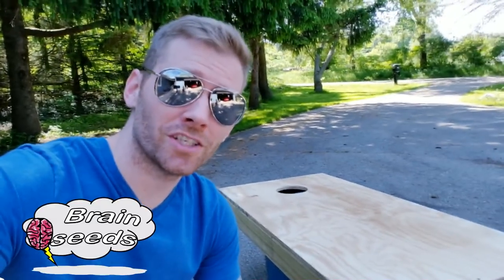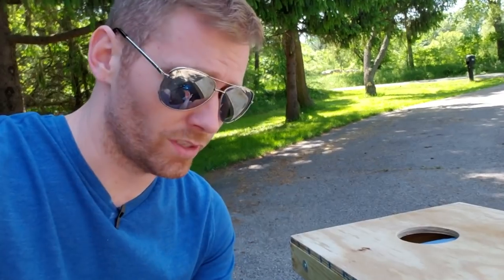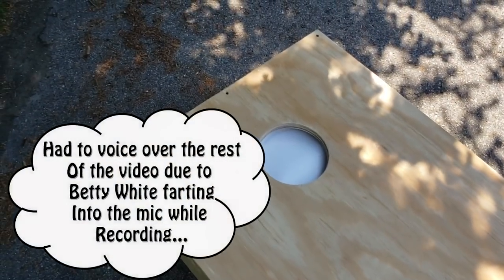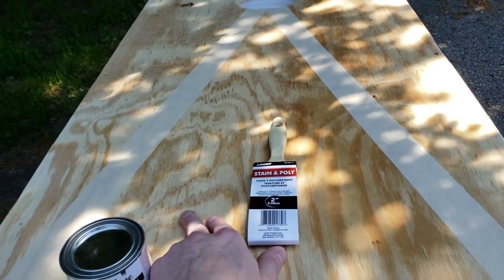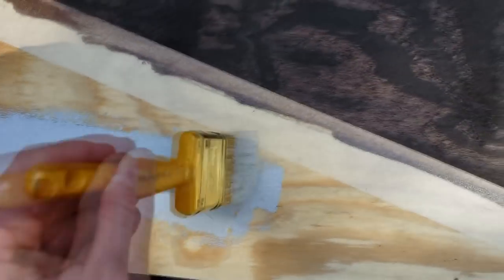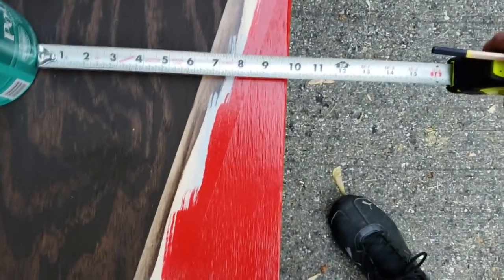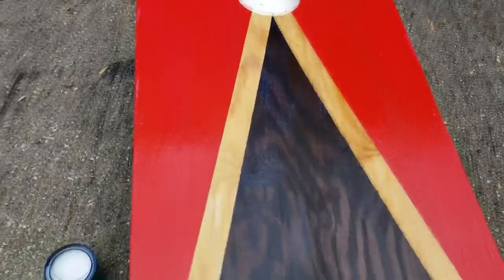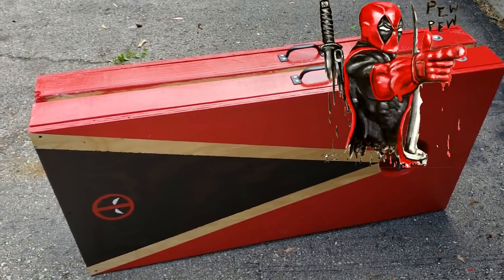How to do a Custom Deadpool finish and more on your Cornhole tables!s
---Brain Seeds---
In this episode, I show how to do a custom paint and staining scheme to finish off your cornhole table set.
Here I show you how I did mine with a Deadpool theme. Added Handles and More!